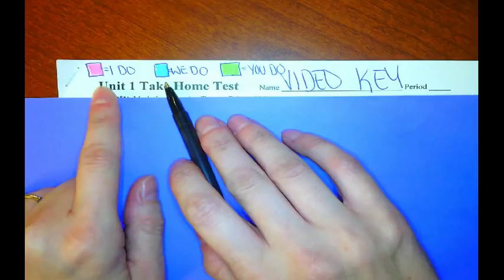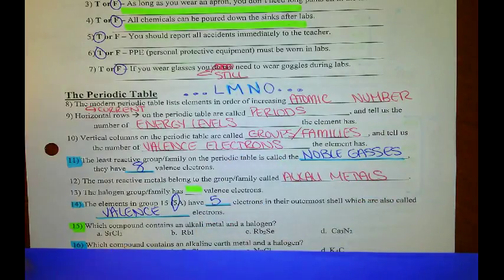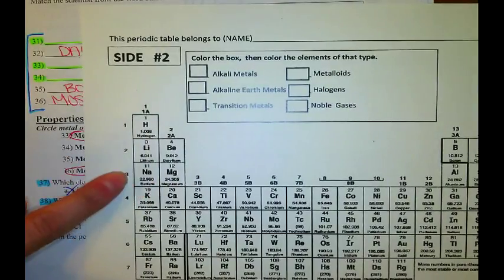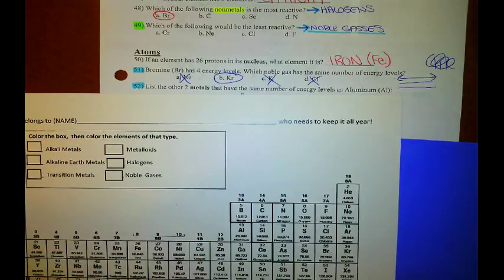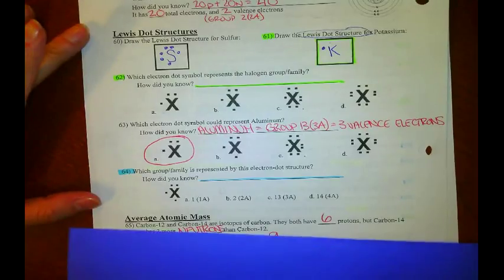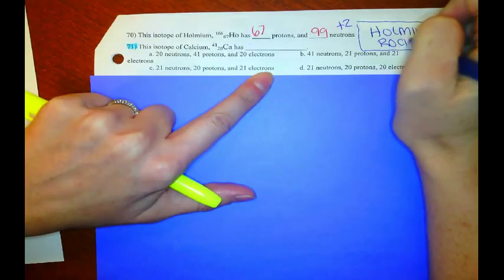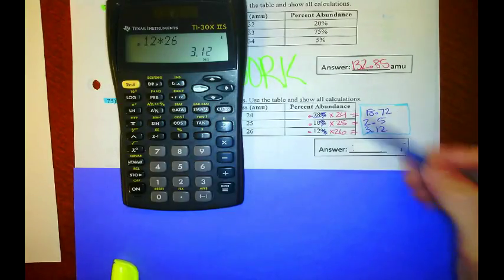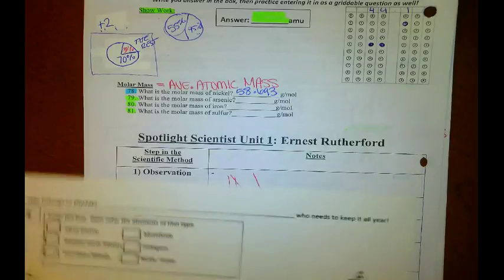Video Key: Unit 1 Take Home Test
Use this video key to correct your work after you attempt the packet on your own.